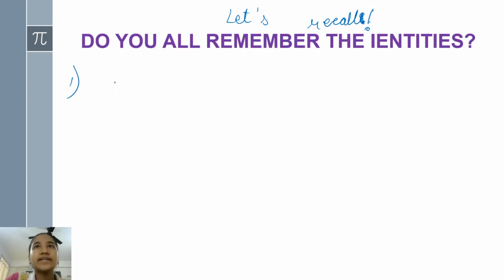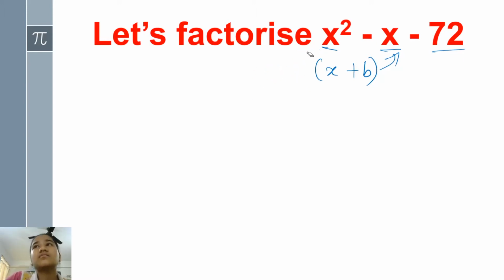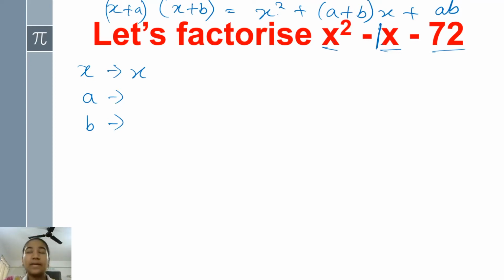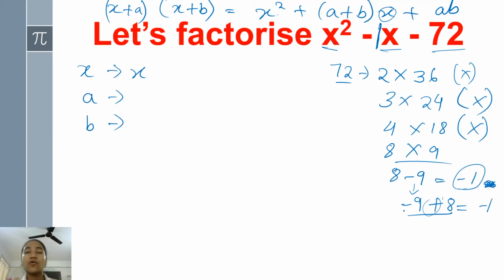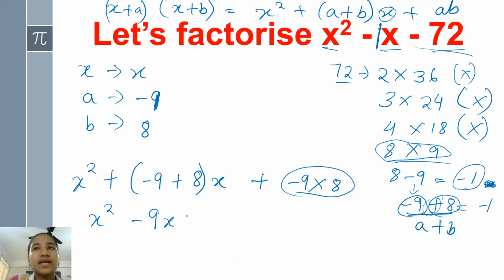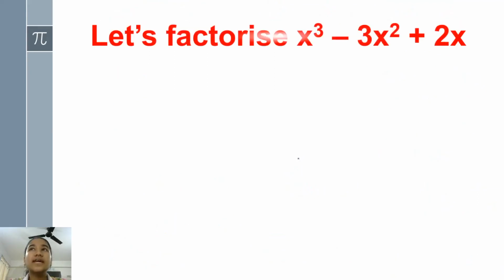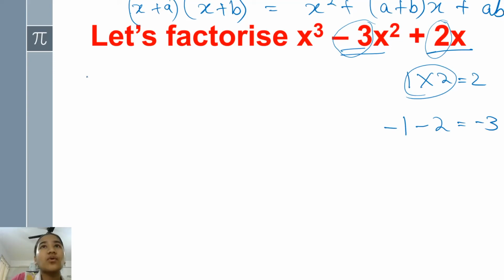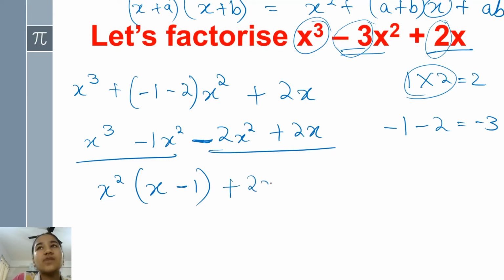LET'S RACK OUR BRAINS!